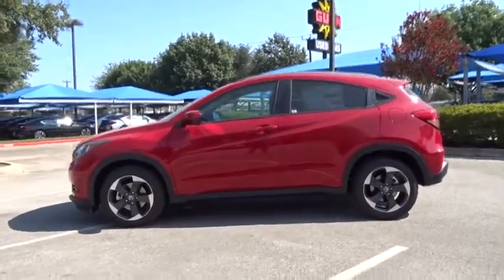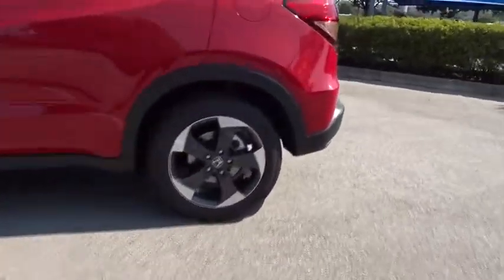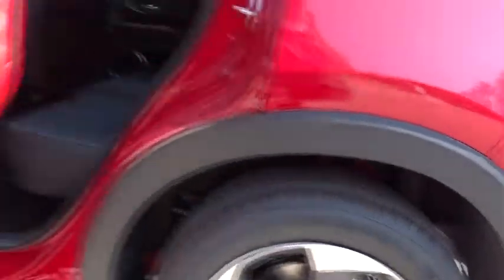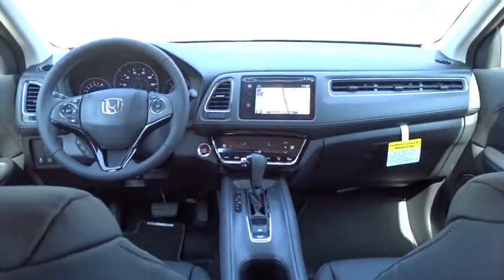2018 Honda HR-V San Antonio, Austin, Houston, Boerne, Dallas, TX H180071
2018 Honda HR-V
2018 Honda HR-V EX-L Navi - Stock#: H180071 - VIN#: 3CZRU5H78JM700108

Gunn Honda
14610 IH-10 W

2018 Honda HR-V EX-L 34/28 Highway/City MPG** The distinct exterior lines of the 2018 Honda HR-V point you toward adventure, whether your wheels are on the ground in a cityscape or the countryside. The exterior features a dark, aggressive grille that includes a tasteful chrome accent which makes a lasting first impression. From the Display Audio interface to the touch-based climate control, the smart touch interior puts everything in reach. With multiple configurations available, including 60/40 Split 2nd-Row Magic Seat functionality, youll have room for more than just the essentials. From useful cargo accessories to interior lighting, there are plenty of ways to make the HR-V interior uniquely yours. Be your own navigator and get to wherever you want to go with the Honda Satellite-Linked Navigation System, featuring HD Traffic and voice recognition.